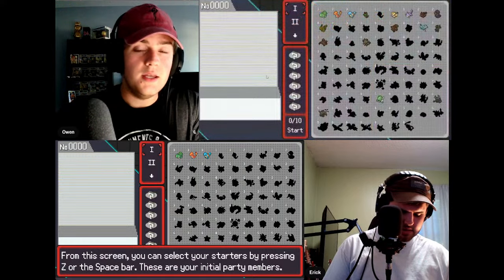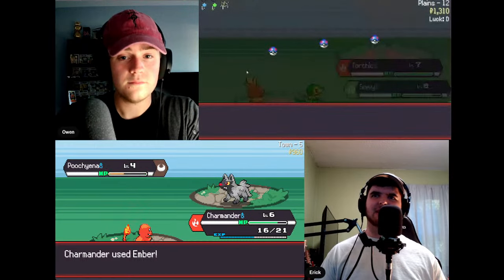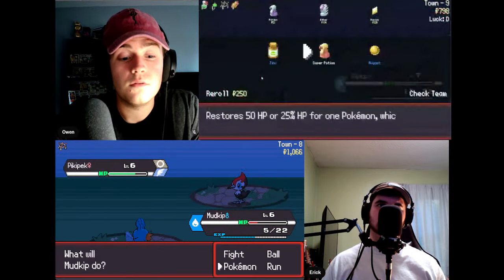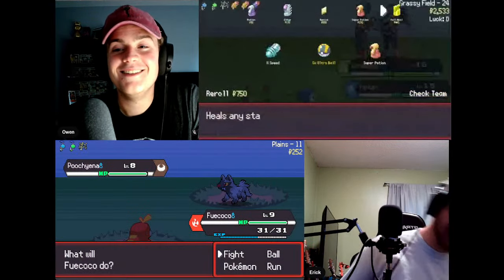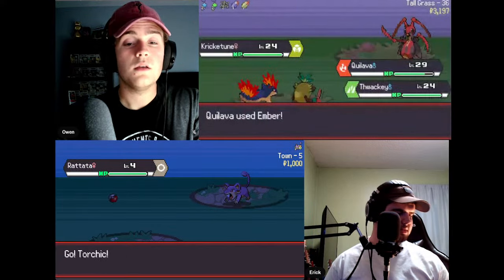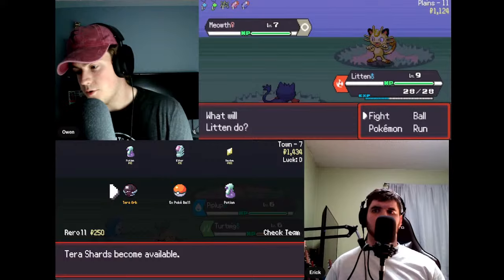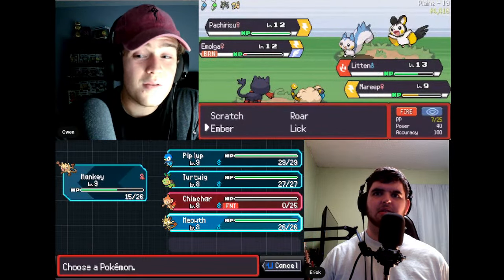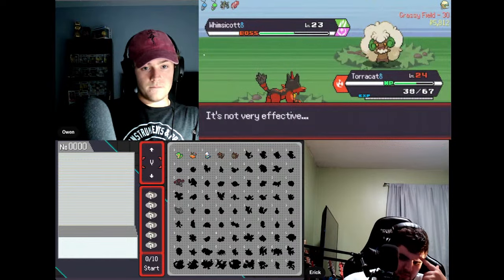PokeRouge Was Harder Than Expected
Past stream of Erick and Owen playing PokeRouge